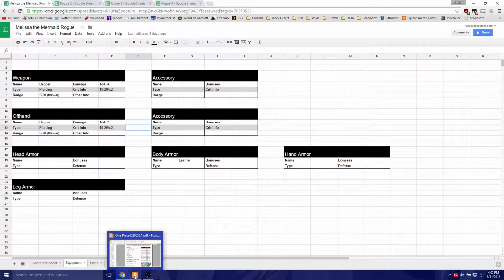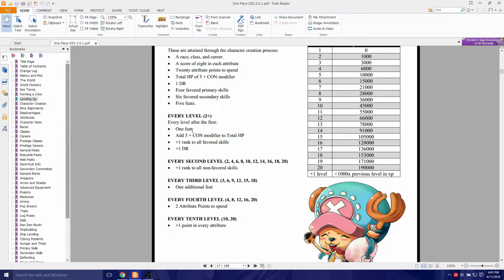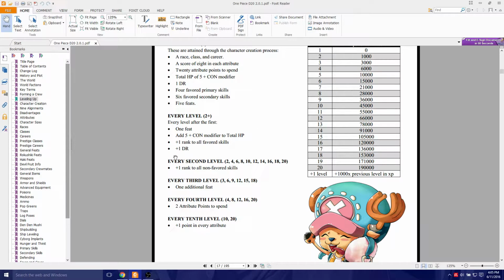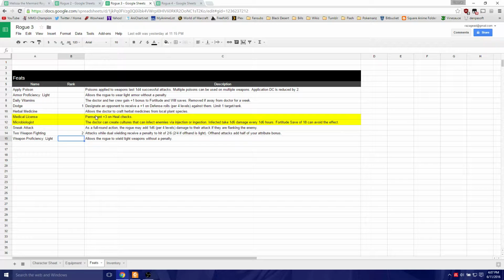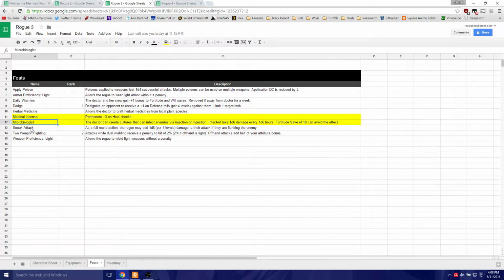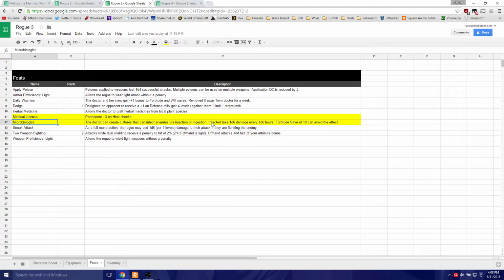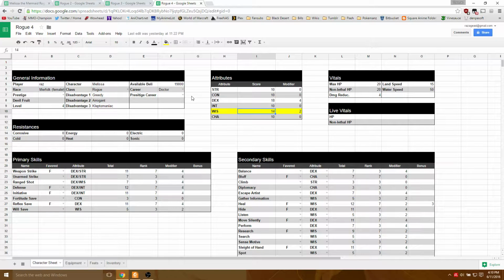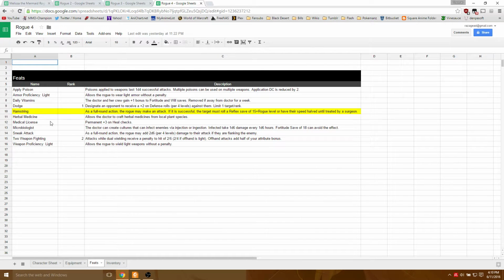[Anime Dungeon] One Piece D20 Episode 2: Leveling Up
In this episode, I'll show you how to level up your character using the rogue from the first video.